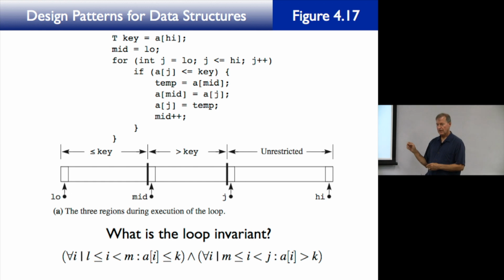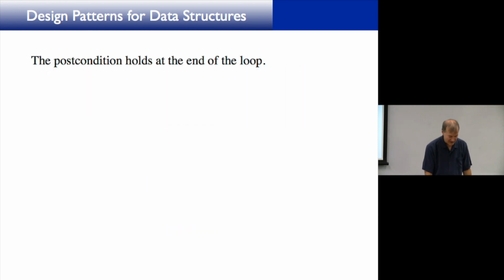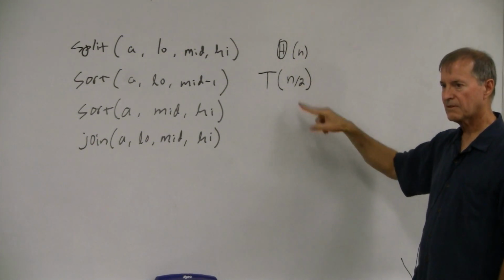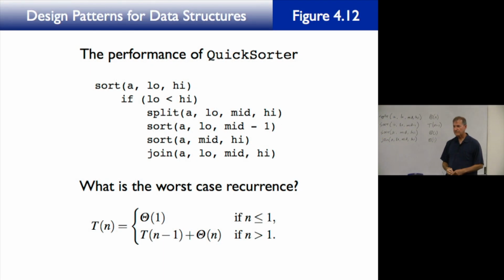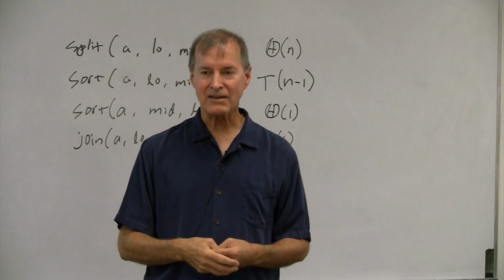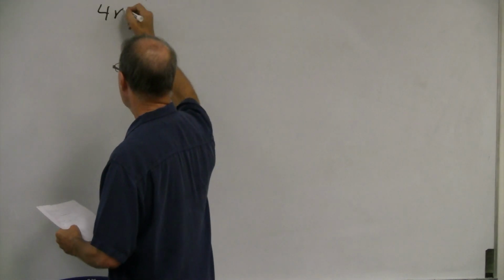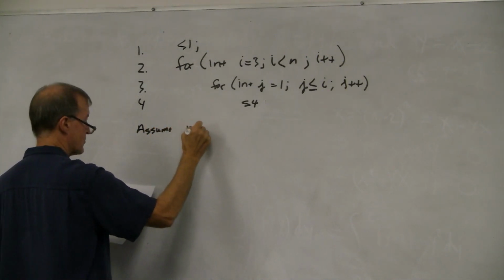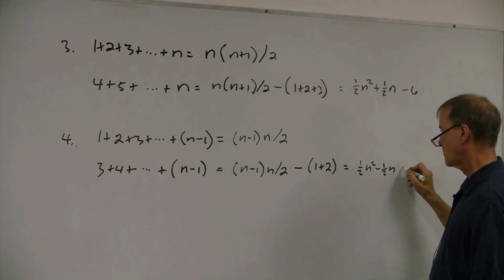CoSc 320 Lecture 14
Quick Sort, Review 1